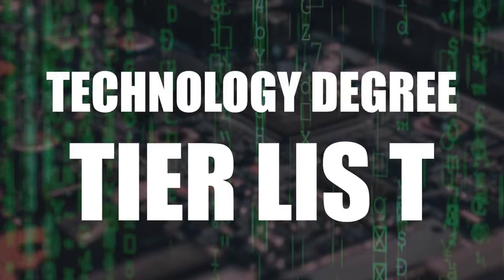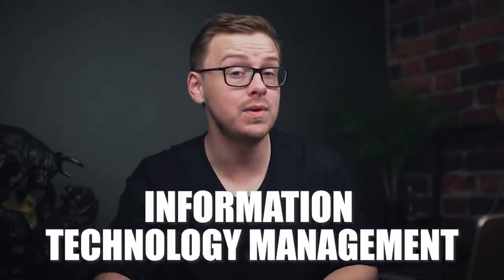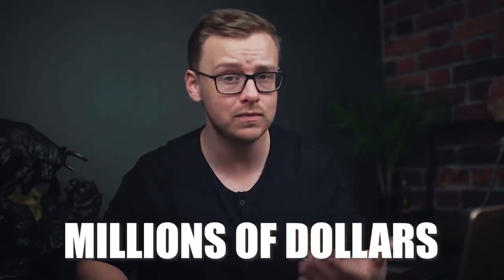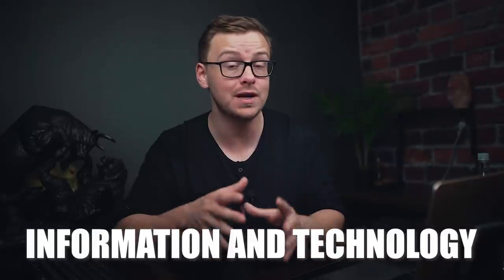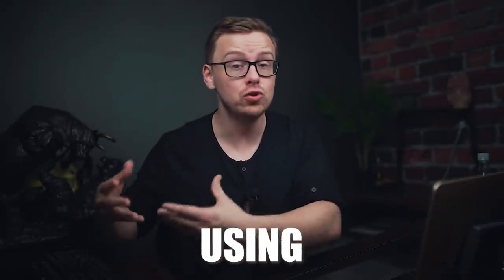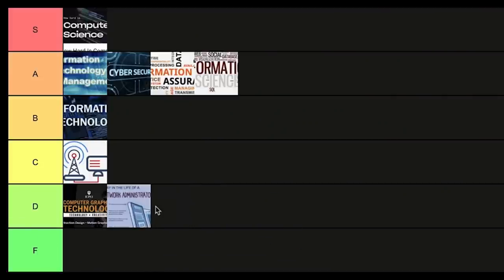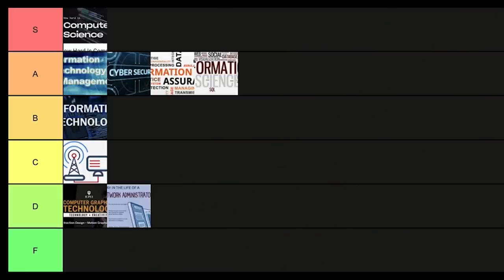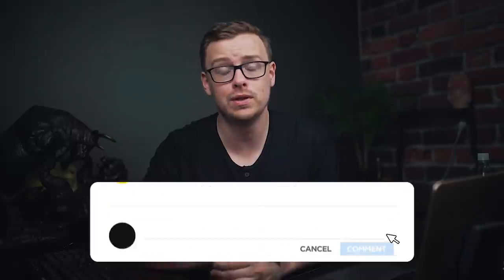Technology Degree Tier List (2021)